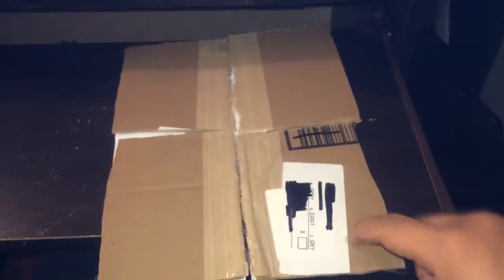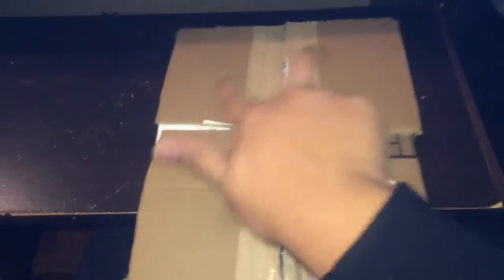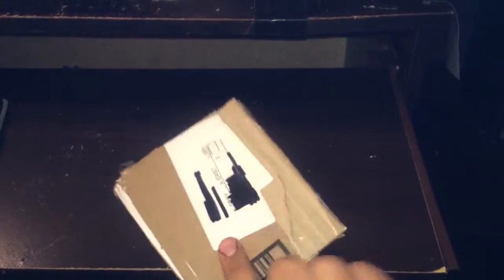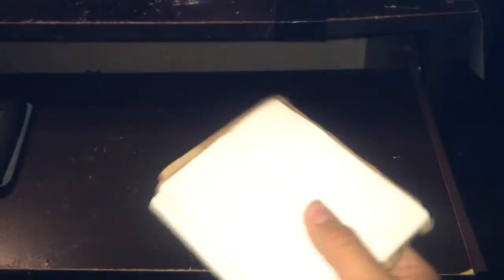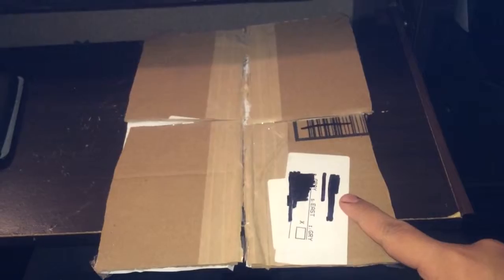4 screen collapsable tablet (idea)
When this idea gets stolen and you all own this type of tablet/phone remember Ray j hit it first